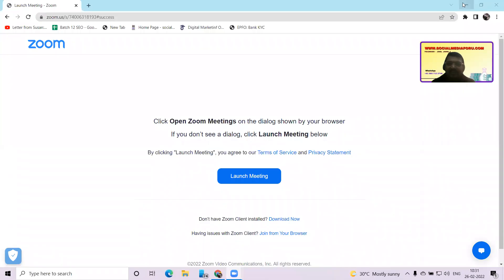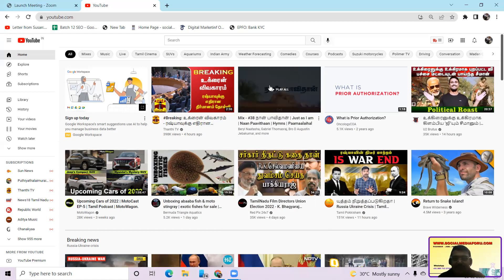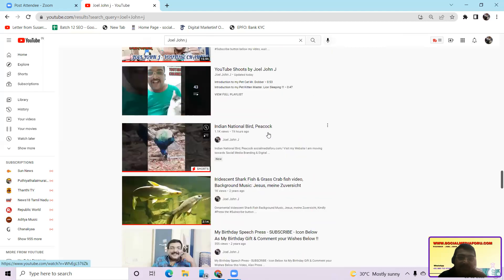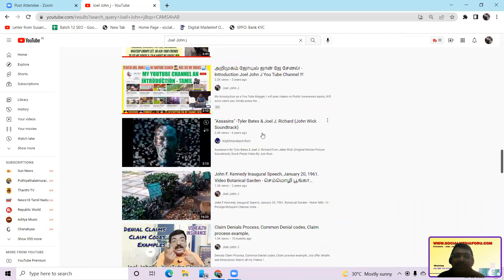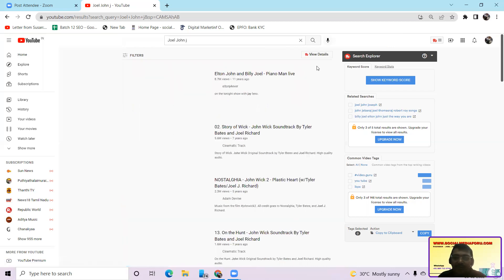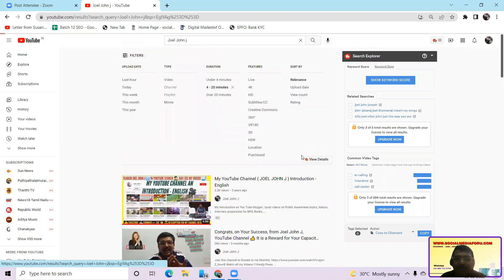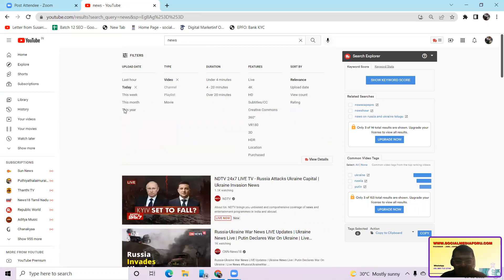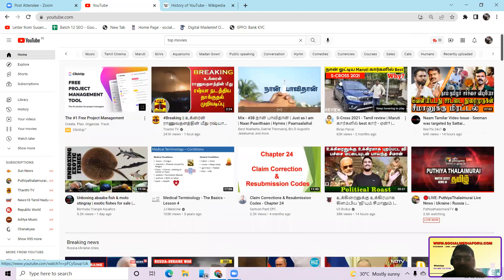Get More Views On Your YouTube Videos ? How To Find The Highest Viewed Video SEO ? Refining Search ?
How to Find Highest Viewed Video SEO, How To Search on YouTube, How to Refine results with Filters?

Kindly Press the ThumbsUP Icon below my Videos.

Press the Share icon you will see many Social Media Icons (Facebook, Twitter, LinkedIn WhatsApp), select all the social media Icons you have an account In, and share my Videos.

Share your Valuable feed Back about my videos on the Comment box below my Videos !!!

To see all my videos click on my channel name (Joel John J) or on my photo and go to my channel click on the Videos tab and select the play all option !!!

You can search my channel using my name Joel John J in the YouTube Search box on top of the page.

If you like to donate to me & my channel: Use the Join option to commit a monthly contribution starting as low as Rs 29 per month up-to-the Highest contribution "Supper Fan" - Rs 7,999 per month !!!

Friends, My initiative to reach you all through my videos in General topics like Banking, Insurance, Safety, General Awareness, Animals, Birds, Snakes, Interesting topics, Countries, Cities,  etc. Hope my videos will be useful for you.